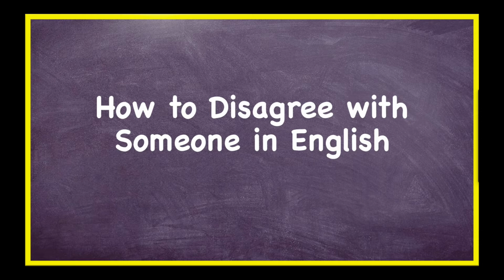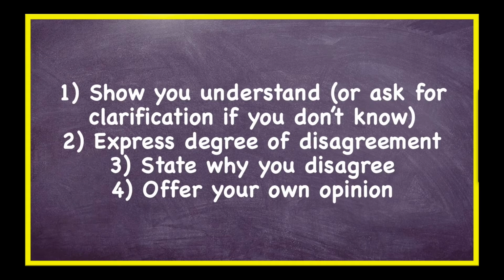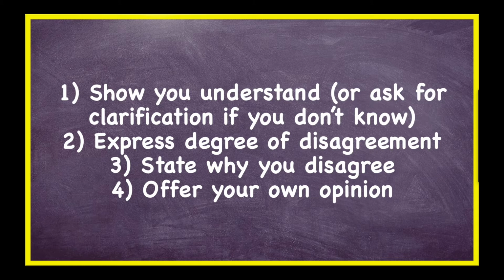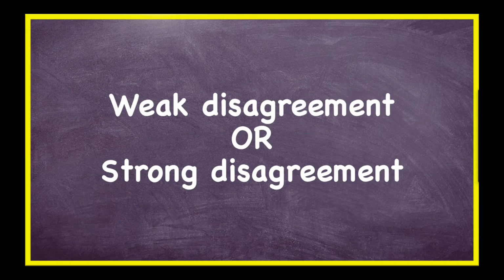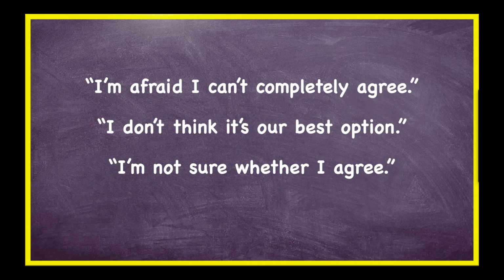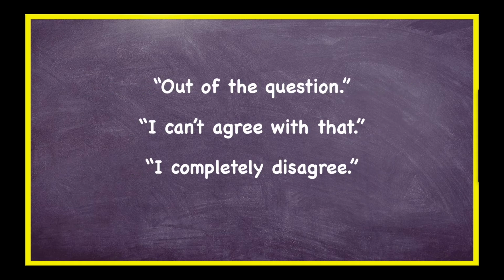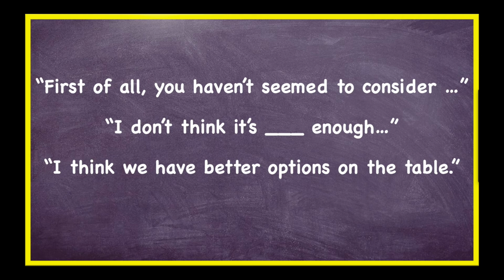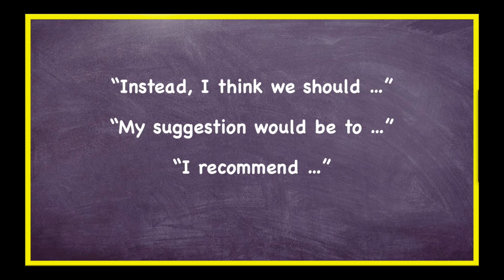How to Disagree With Someone in English